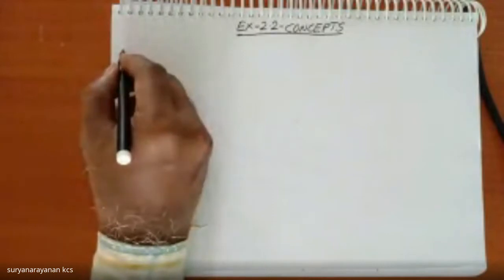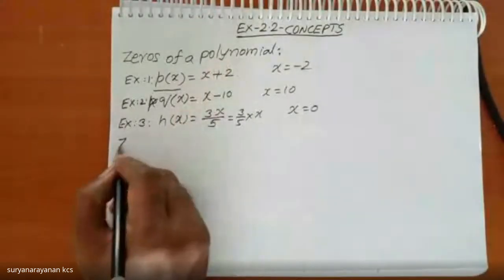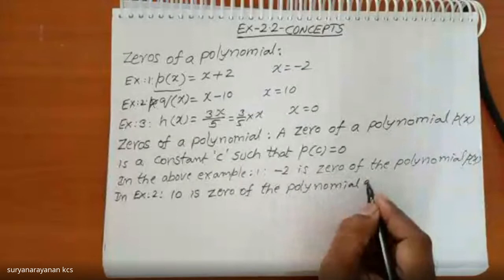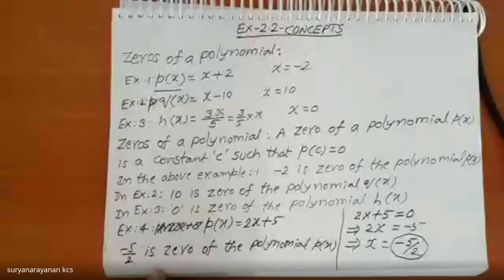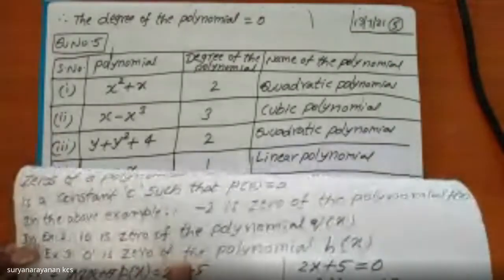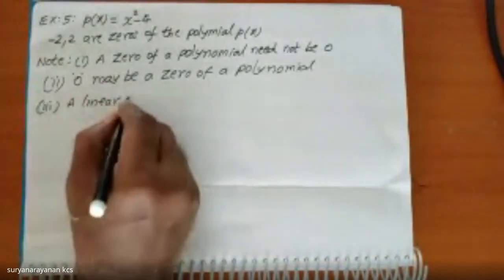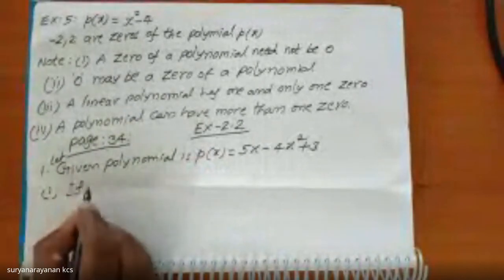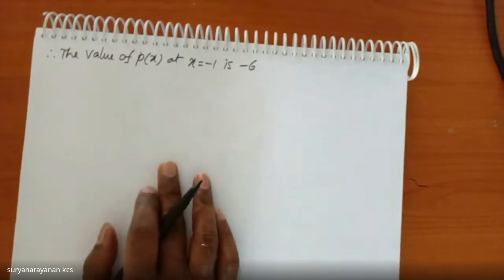9th - EX - 2.2 - CONCEPTS and Q. No. 1 for 14/07/2021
9th - EX - 2.2 - CONCEPTS and Q. No. 1 for 14/07/2021